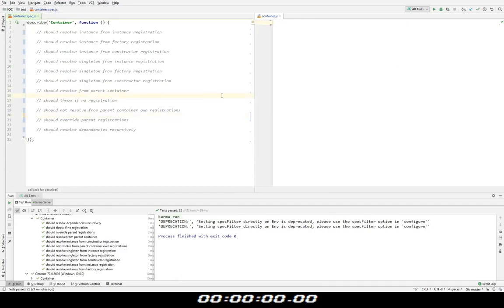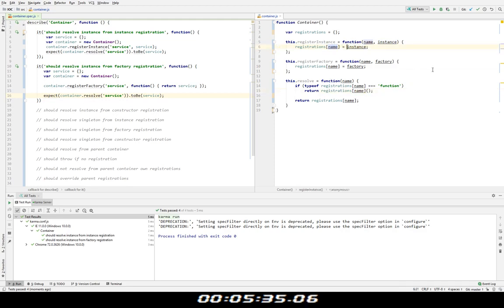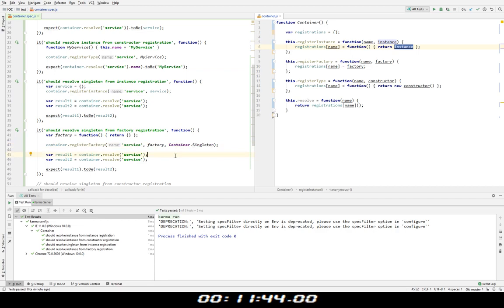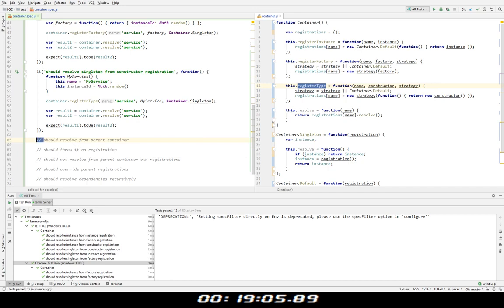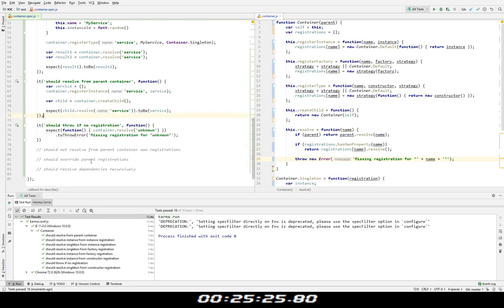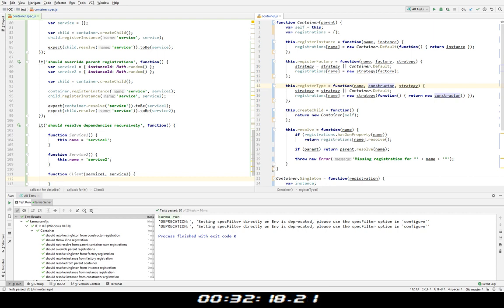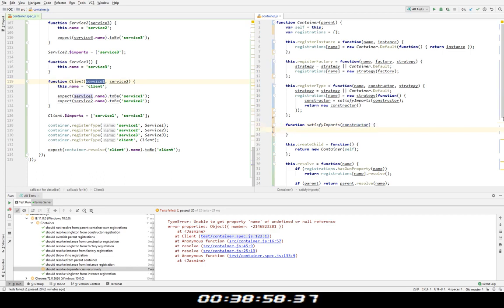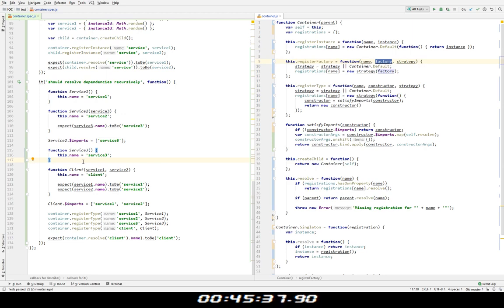Create JavaScript DI Container in 45 minutes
In this video you'll see how to implement a DI container in JavaScript in just 45 minutes!
The API is inspired by Unity DI container.

You'll see how to implement major features of the DI containers like Singleton pattern, Factories, Hierarchical containers and recursive dependency resolution.